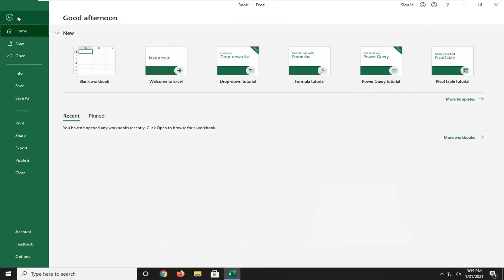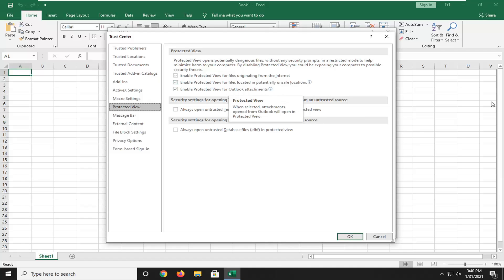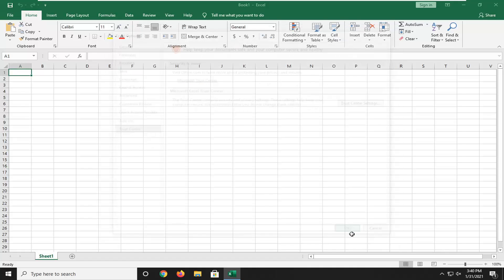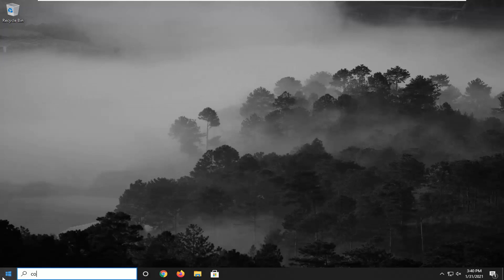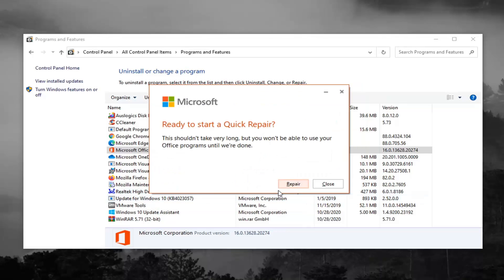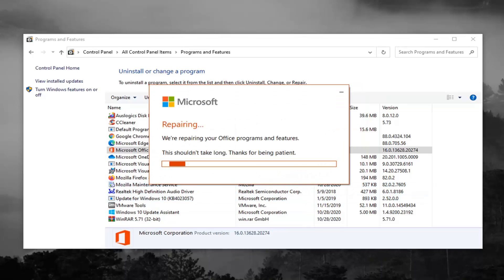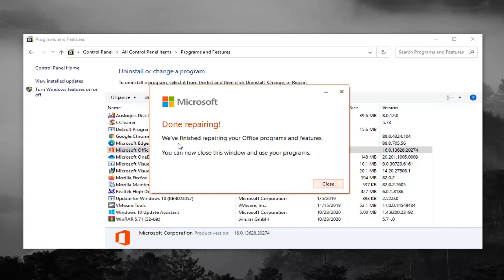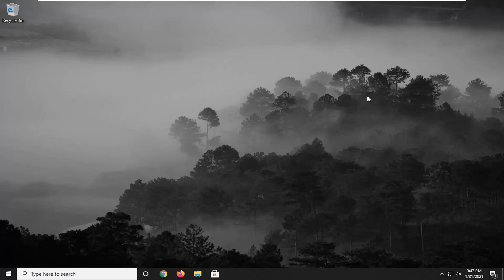How To Disable Protected View In Microsoft Excel Or Word [Fixed]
By default, Excel activates certain “protected view” settings. This is meant to prevent you from opening an potentially infected file downloaded from the Internet, sent to you in an Email, etc.

The reality, however, is that it typically ADDS an additional step to opening many Excel files that you receive. For instance, I regularly download Excel files from Box or Dropbox and others that I receive through email.

Issues addressed in this tutorial:
disable protected view excel
how disable protected view in excel